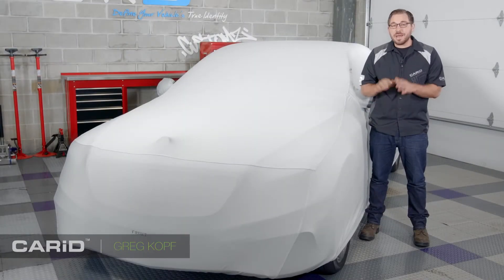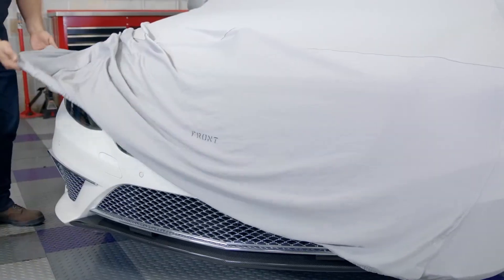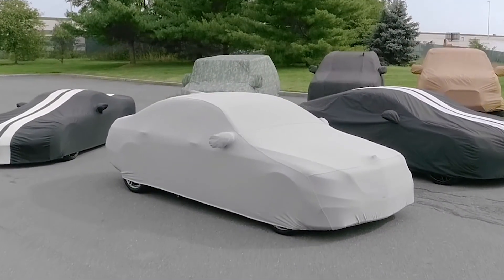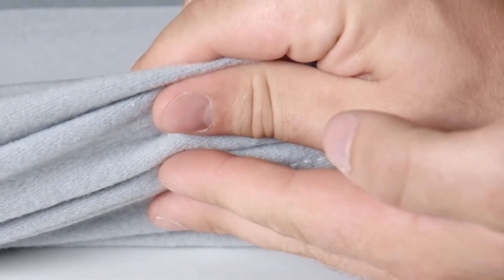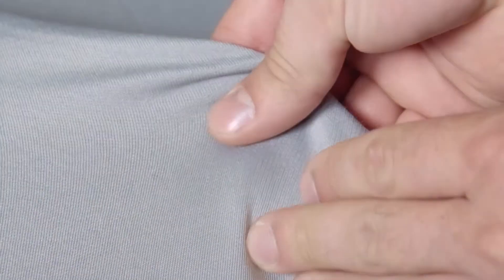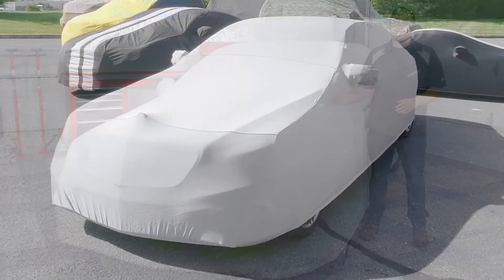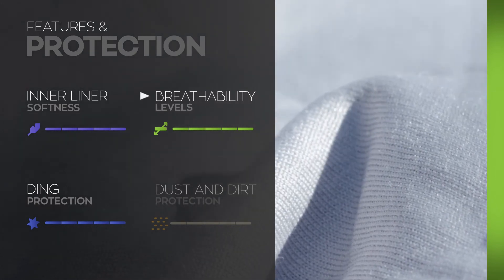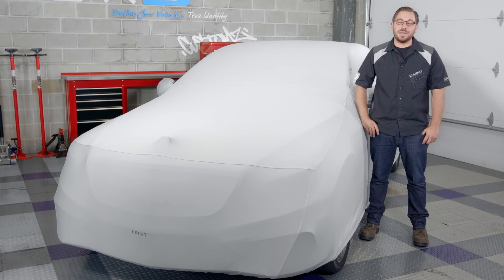Covercraft Form Fit Car Cover Review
Covercraft - Form-Fit Custom Car Cover

When it comes to maintaining your vehicle, regular oil changes and engine maintenance is just one piece to the puzzle. Keeping your car cleaned, waxed, and polished is always a top priority. And even if you have the luxury of keeping your car stored indoors, it’s still prone to dust and dirt. So, if you want to make the most out of your lengthy detailing work check out this video where Greg from CARiD.com showcases one of the best indoor car covers on the market. The Form-Fit custom car cover from Covercraft.
In this video Greg will go through every nook and cranny of this sensational custom car cover from Covercraft. First and foremost, every single Form-Fit cover is custom made to fit our exact vehicle. That means that every side mirror, and antenna pocket is all taken into consideration and worked into the design. The result is a car cover that fits like a glove, and hugs every curve of your car.
One of the most prominent features to any car cover is the inner liner. And Covercraft understands that you can’t just use any material to lay on top of your perfect clear coat. It needs to be soft to the touch and also pamper that flawless paint job. That’s why Covercraft uses nothing other than 100% cotton sheered to a fleece finish on the inside of the Form-Fit, making is impossible for this car cover to ever cause scratches or swirl marks on your paint.
So, if you drive priceless classic, exotic sports car, or even just a daily driver that you want to keep in mint condition, check out this video of Covercrafts Form-Fit car cover. And don’t forget to check out all of the custom car covers in our extensive inventory at CARiD.com.